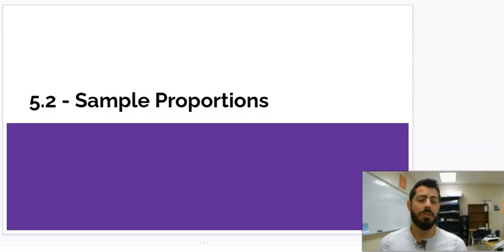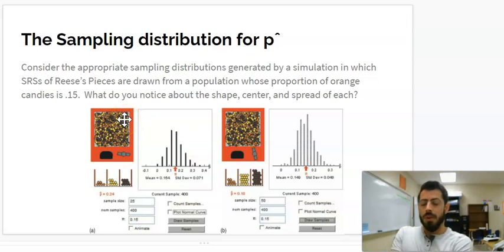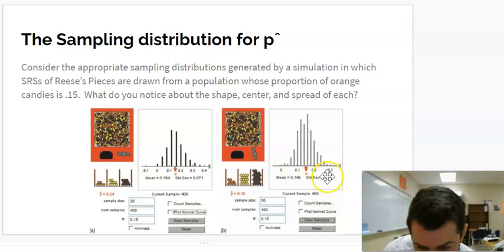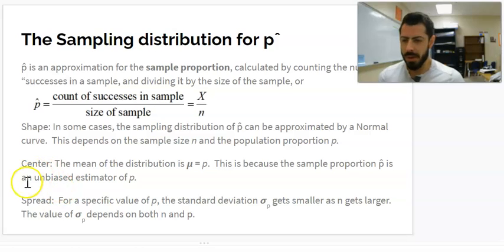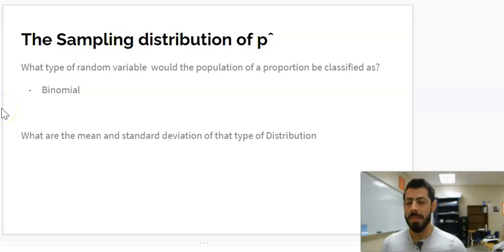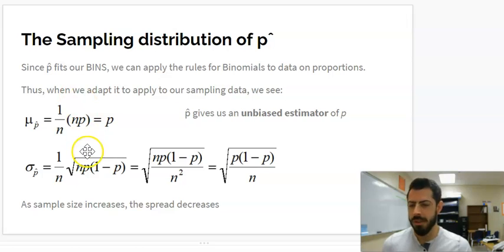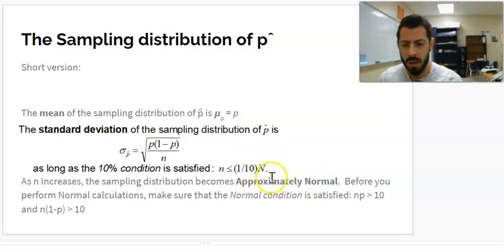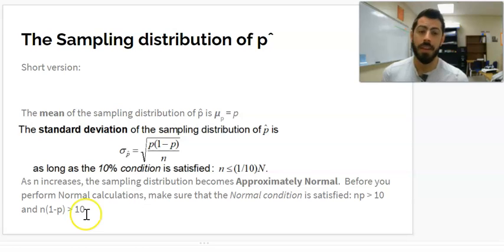Statistics 5.2 - Sampling Distributions for Proportions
This video explains how sampling distributions for sample proportions are used to predict population proportions